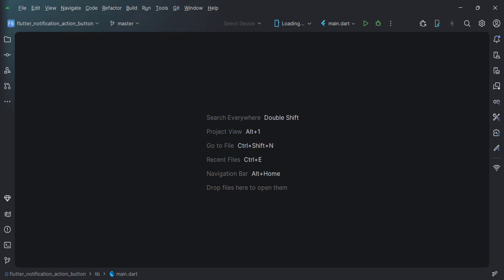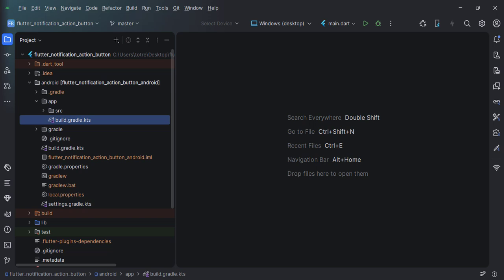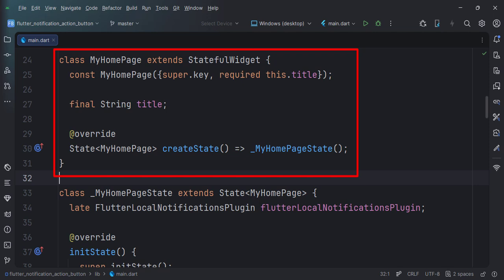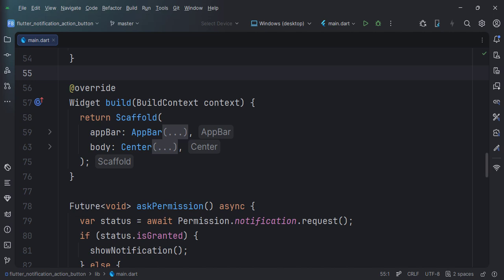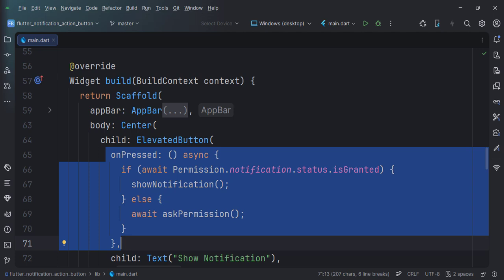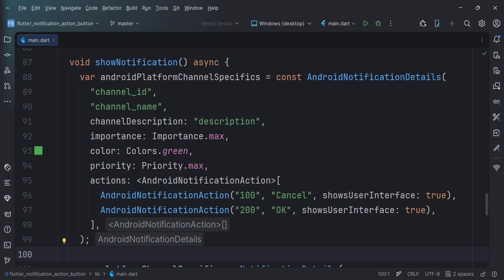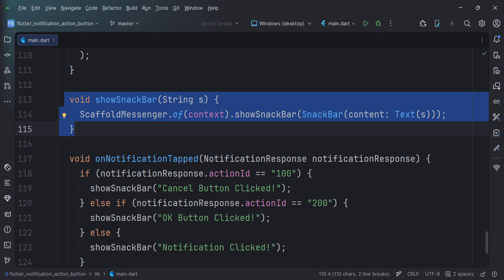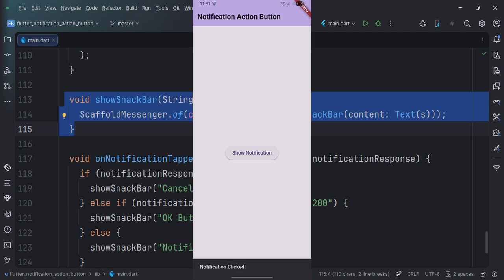Flutter Notification Action Button Tutorial | Add Button in Android Notification | IT WALA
📄 Description:

In this tutorial, you will learn how to show a button inside a notification in a Flutter Android app.

Notification action buttons allow users to interact directly from the notification panel, without opening the app. This is commonly used for:

Reply actions

Stop / Cancel actions

Open specific screen

Quick task handling

📌 What you’ll learn in this video:

How to create notifications in Flutter

How to add action buttons in Android notifications

Flutter + Android practical example

This tutorial is perfect for Flutter developers, Android app developers, and beginners working with notifications.

IT WALA